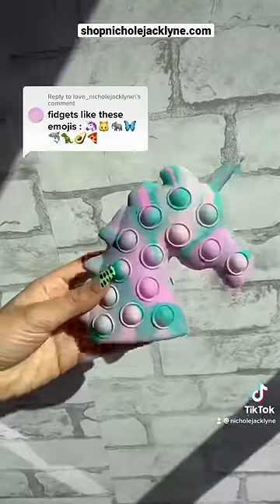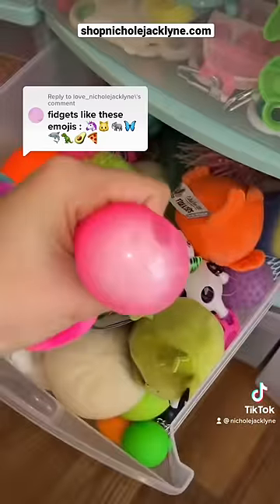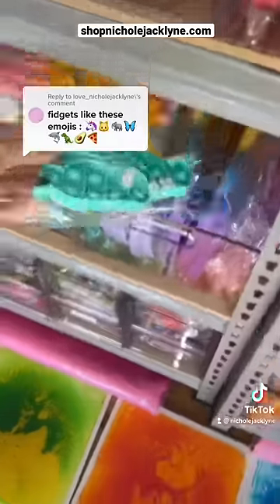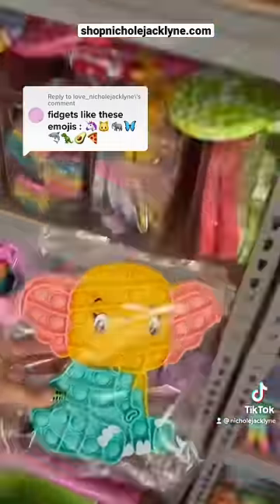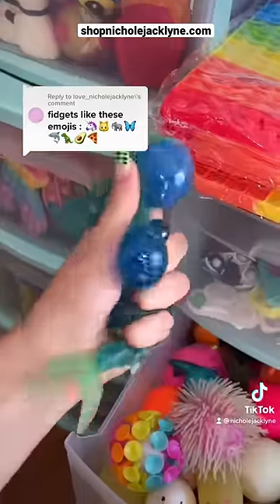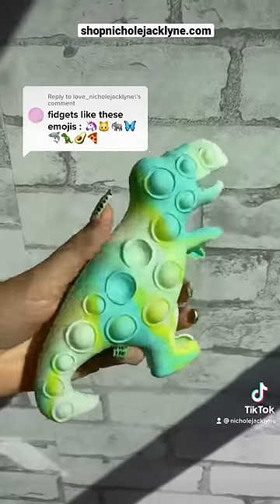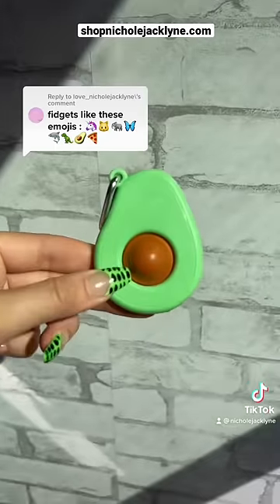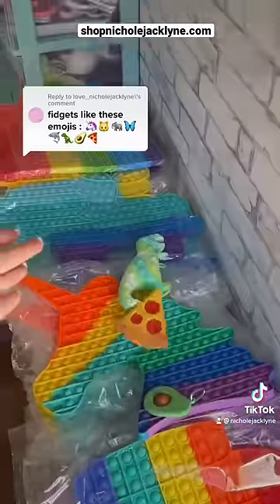I BET you DONT have these EMOJIS in Fidgets 🤔✋🏼🦄🐱🐘🦋🦈🦖🥑🍕fidgettoys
SEND ME SLIME:
Nichole Jacklyne
6339 Charlotte Pike
Unit